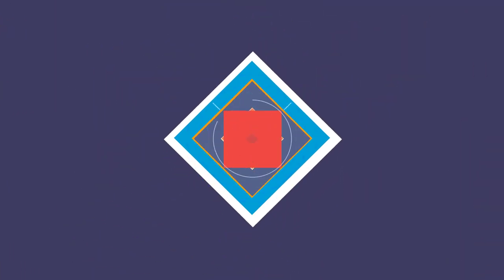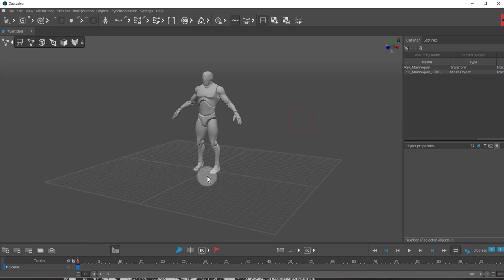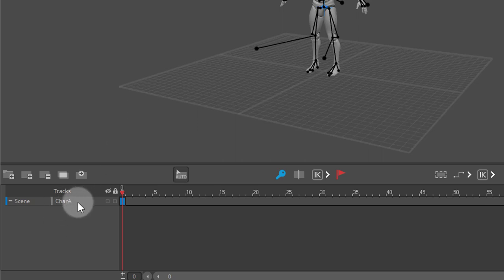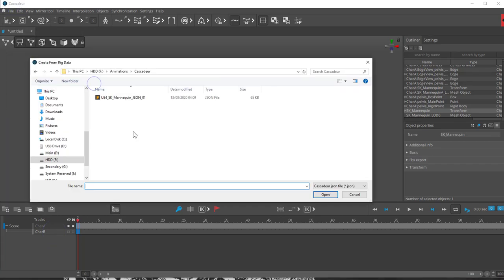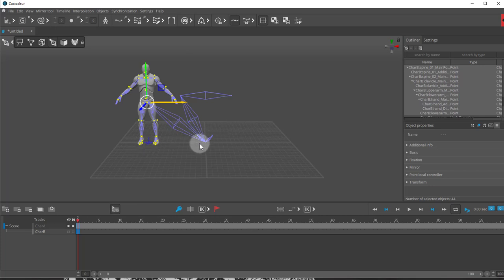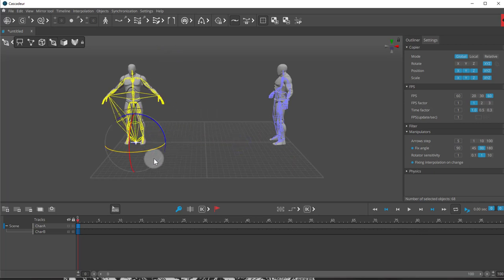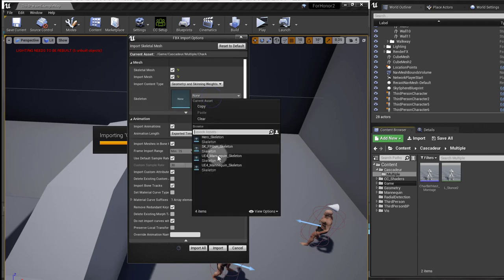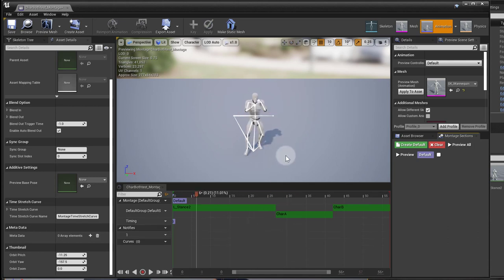Cascadeur - Working with multiple characters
In this video we will learn how to work with 2 UE4 Manequins in the same Cascadeur scene so that we can have multiple characters to interact with each other.
Then we are going to export each character animation as a separate FBX animation file and import that into Unreal Engine 4.25.3